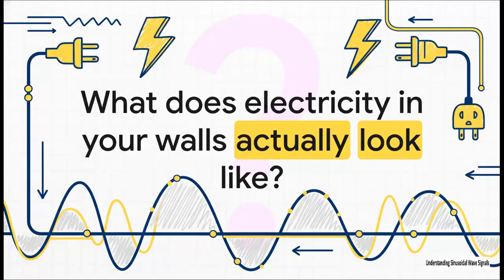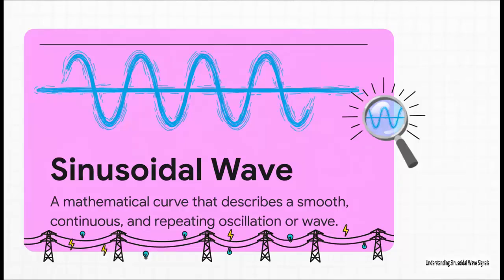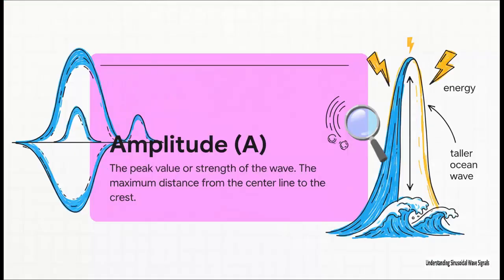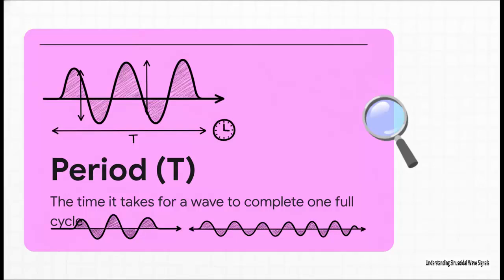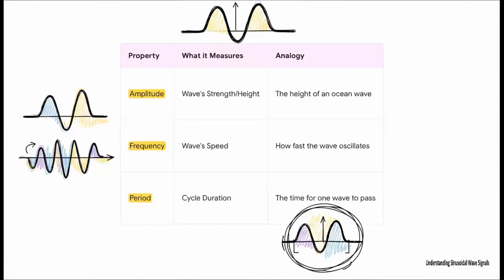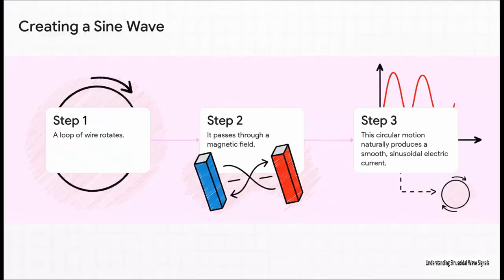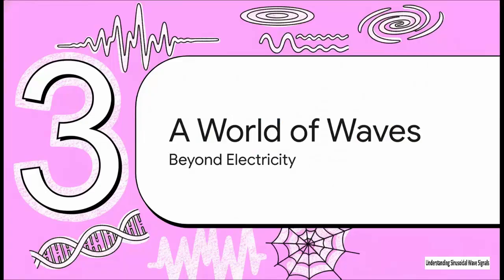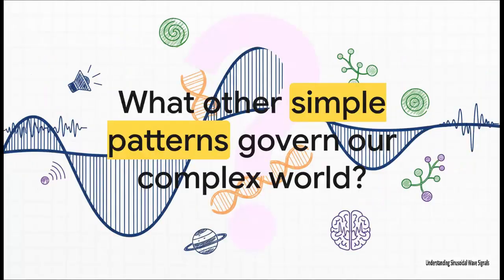Understanding Sinusoidal Wave Signals